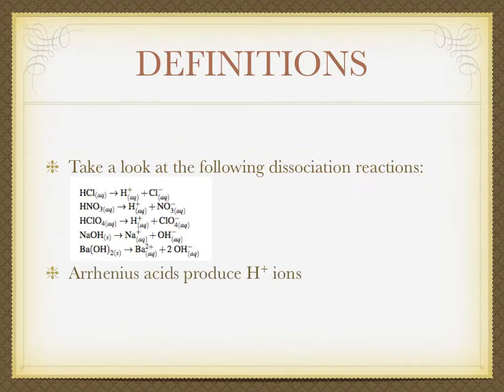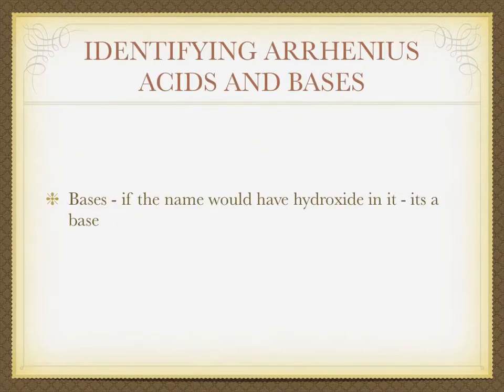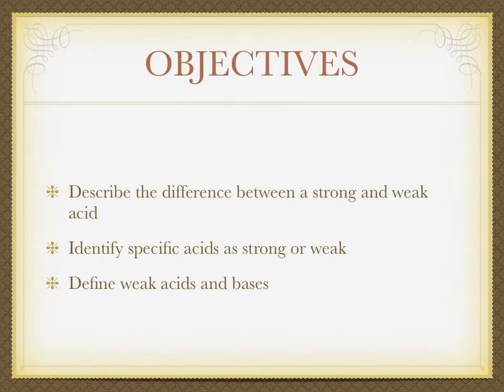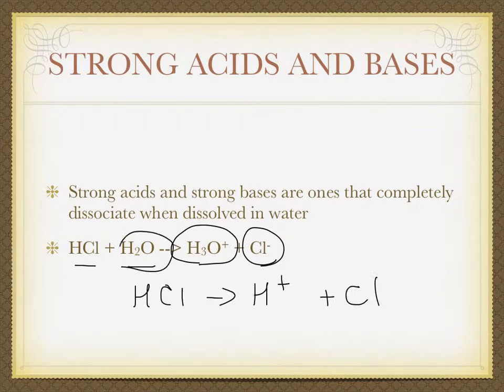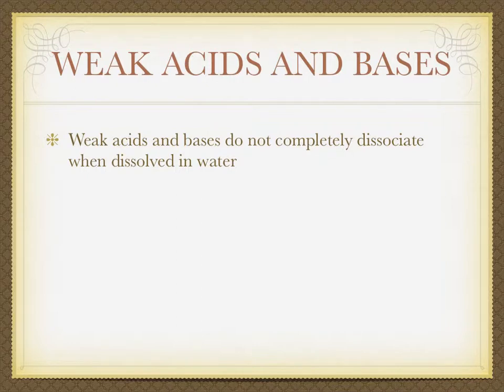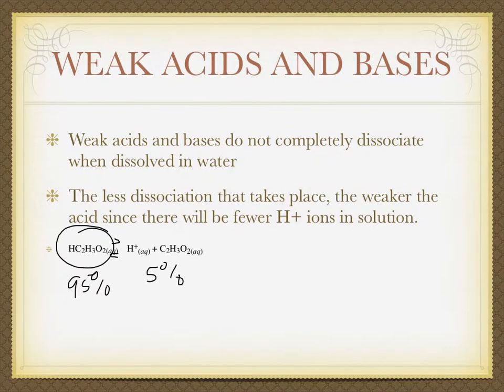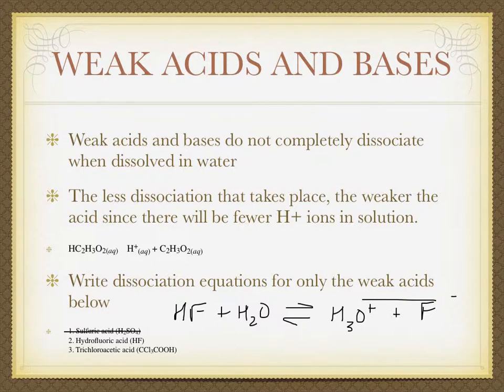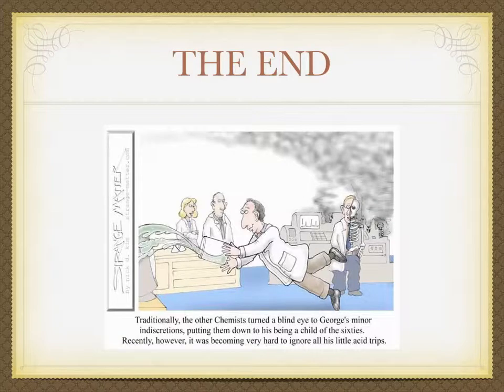Tiger Chemistry 20 2